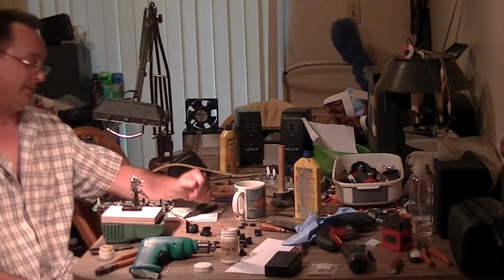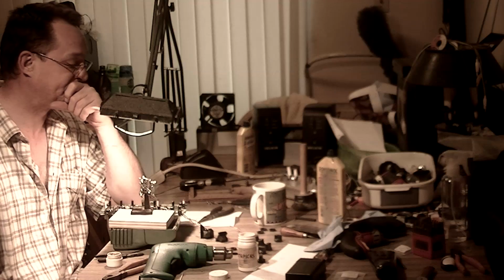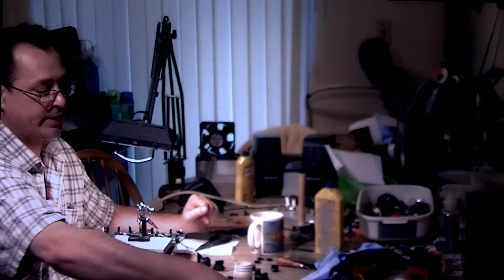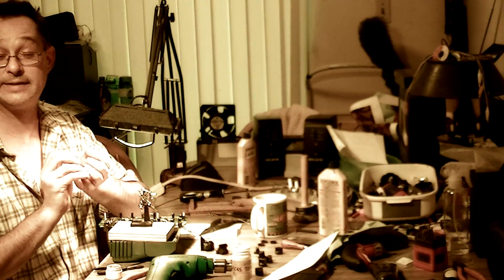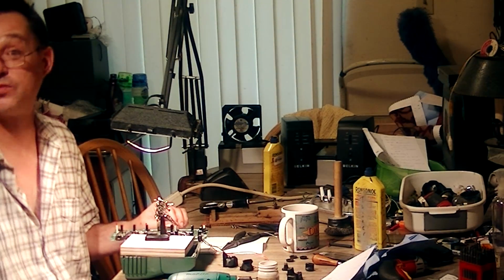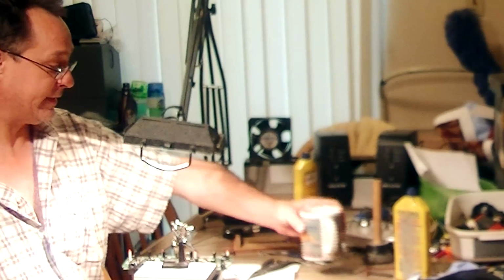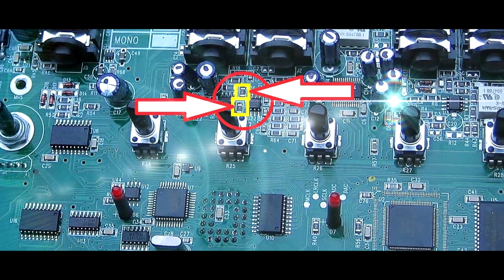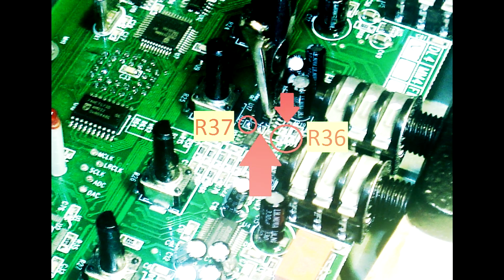Line 6 DL4 Modification - Volume Drop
if you dso not have the patience to sit thru a 9 minute video , maybe you dont have what it takes for DIY .
comments are shut off thanks to a guy who calls himself mr fixit who attacked me for "trying to get attention" thru this video . isnt that the f*cking entire point of youtube ?

petey mods his line 6 DL4 , no more volume drop . DL4 Delay Modeler - Line 6 features a reverse echo mode , but when the device is set to 100 percent wet , the volume drops when the effect is engaged , bummer ...